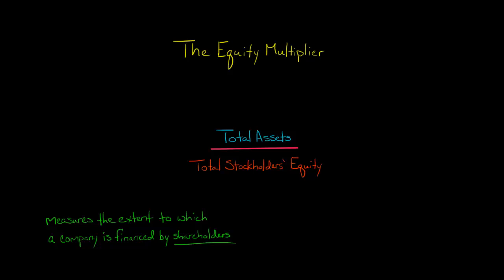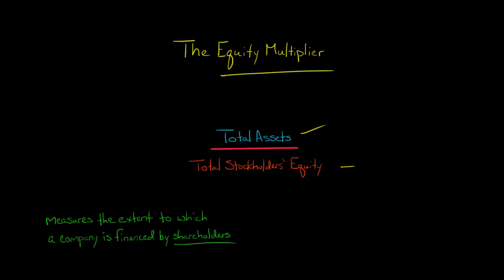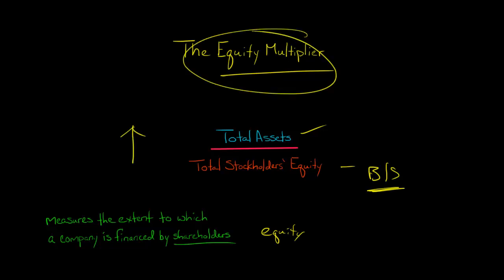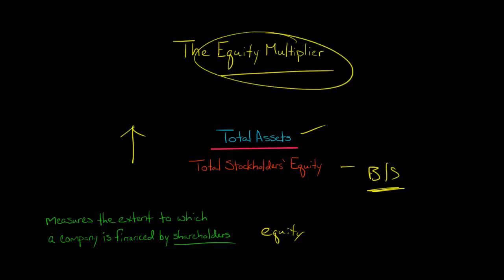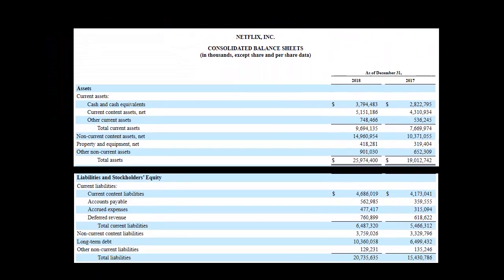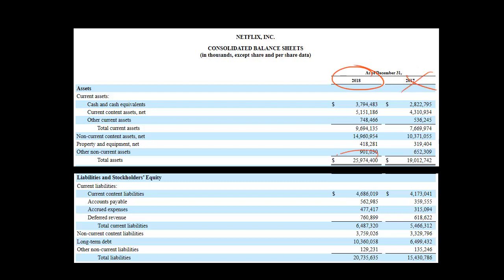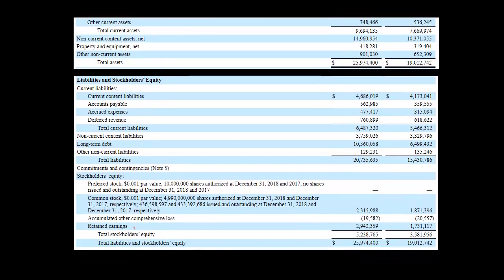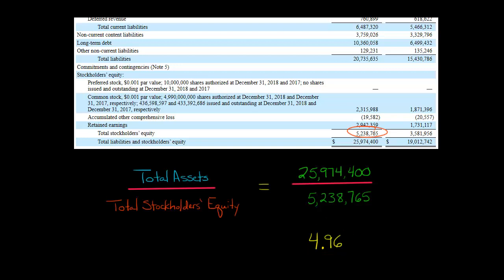The Equity Multiplier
You calculate a company's Equity Multiplier by dividing its total assets by its total stockholders' equity.  The Equity Multiplier measures the extent to which the company's assets are financed by shareholders.  A high Equity Multiplier means the company is highly leveraged (financed primarily by debt).—
ACCESS INDEX OF VIDEOS
CONNECT WITH EDSPIRA
CONNECT WITH MICHAEL
ABOUT EDSPIRA AND ITS CREATOR